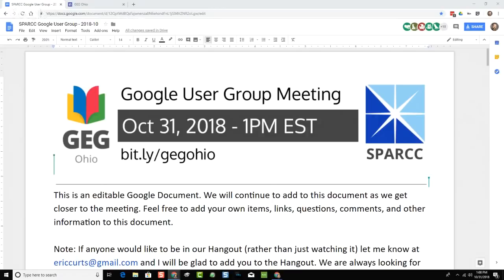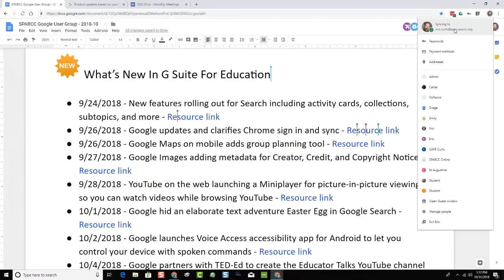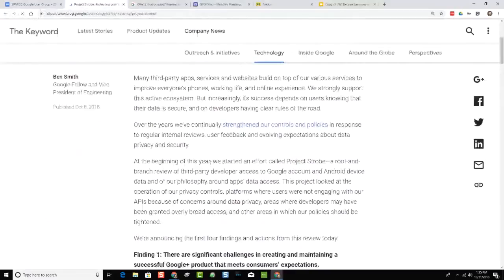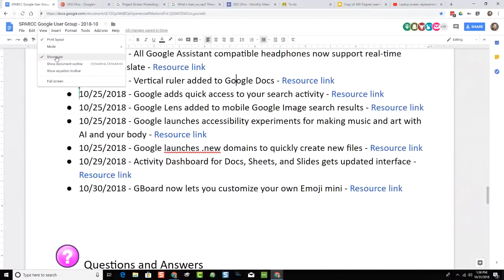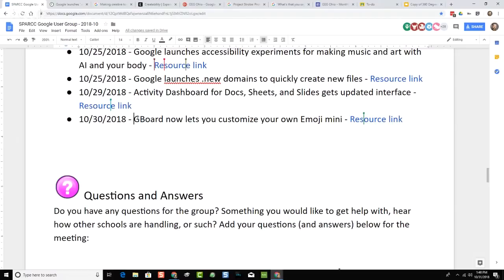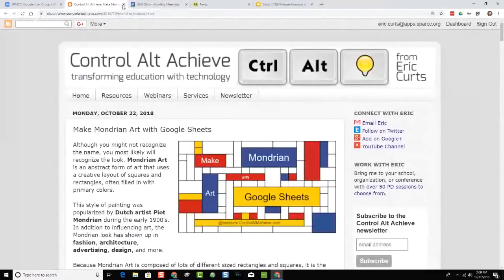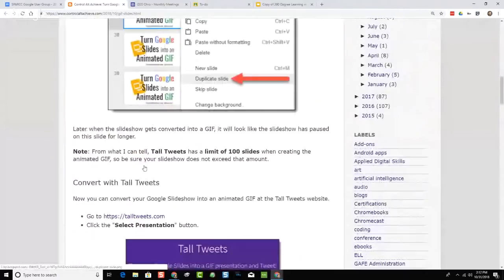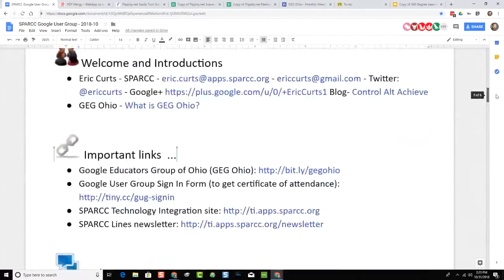October 2018 Google User Group Meeting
Join us online for our monthly GEG-Ohio Google User Group meeting. We will cover all of the new features and updates in G Suite for Education from the past month, as well as great ideas for using Google tools in school.